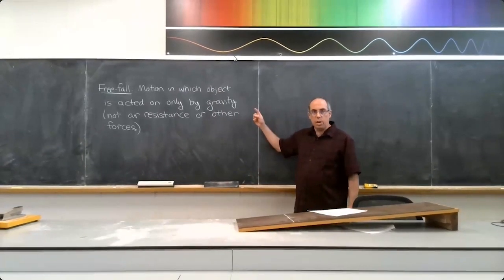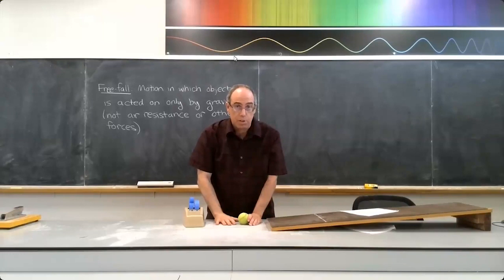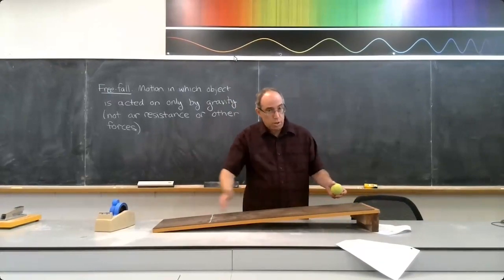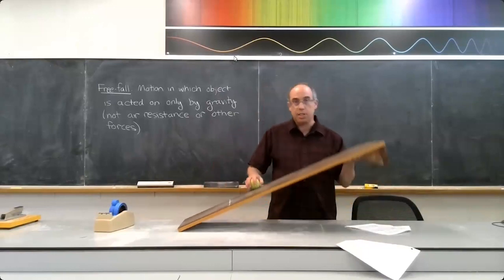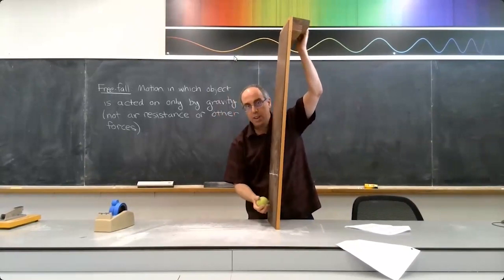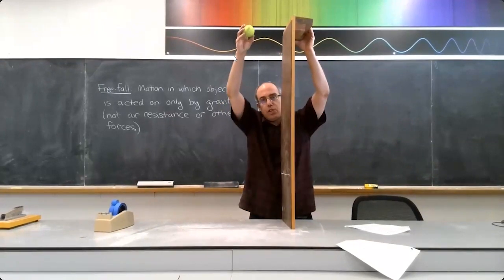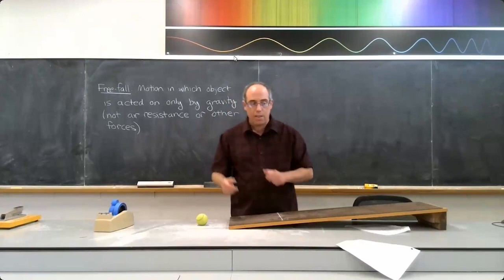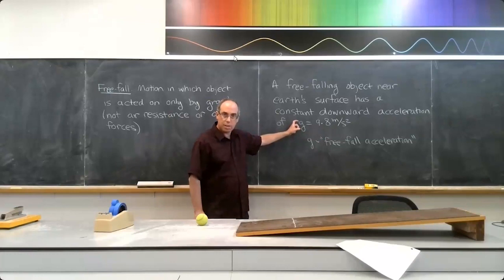Kinematics Part 2: Video 3: Free-fall Demonstration (Part 3)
What is a free-falling object actually doing on the way down?